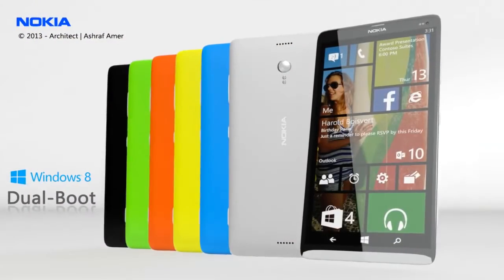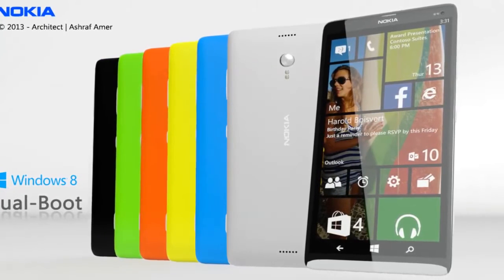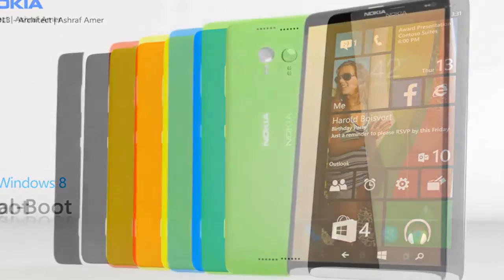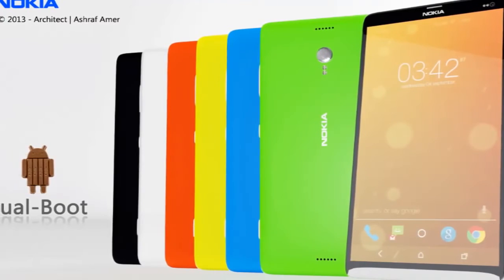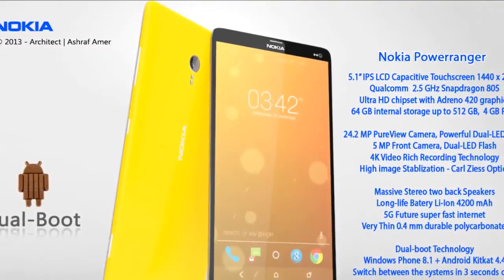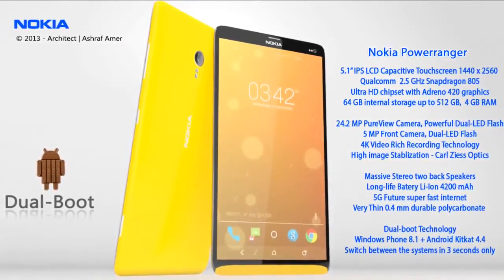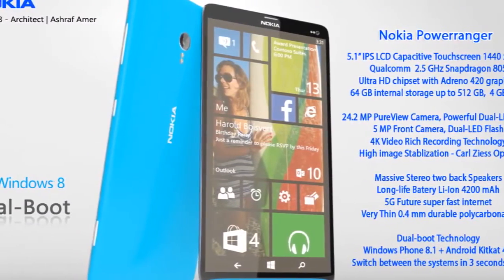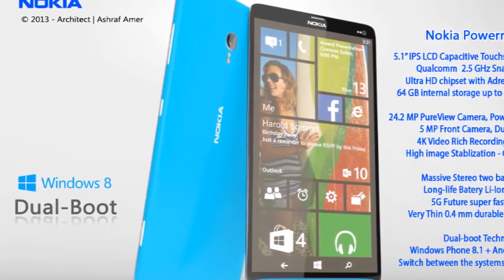World First 5g Supported Dual Boot Smartphone Nokia Power Ranger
Any Problem And Any Question Comment Under The Video I will Reply You soon As Possible
Nokia New 5G Smart Phone Power Ranger With Dual Boot

Hi Guys .
I am From PC Knowledge Plus . My Site Name Is . I will Help You In Computer Tips Tricks | Software..Reviews..How To..Download Crack ..Hardware Issues Fixing | Trouble Shooting |And New Video Tutorial To Help You Solving Your Problems And Will Increase Your Knowledge. Thanks